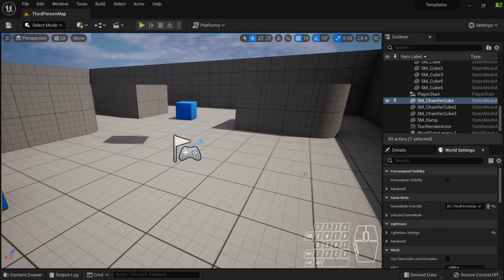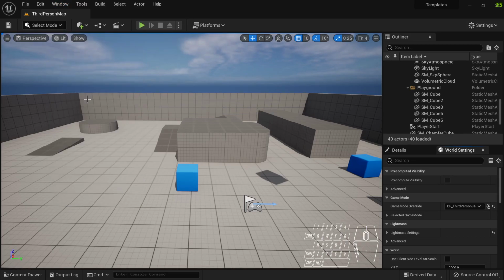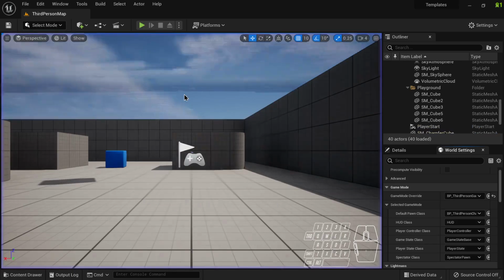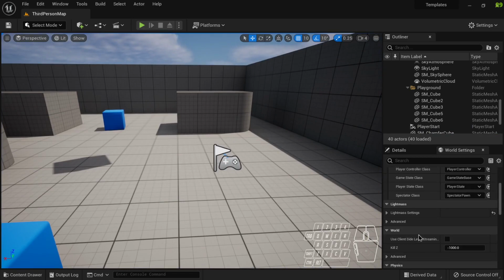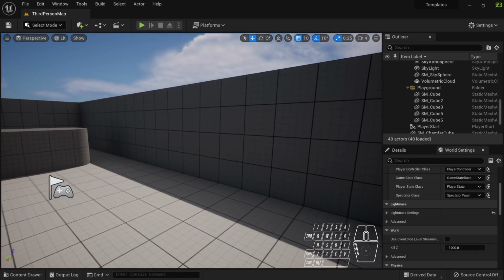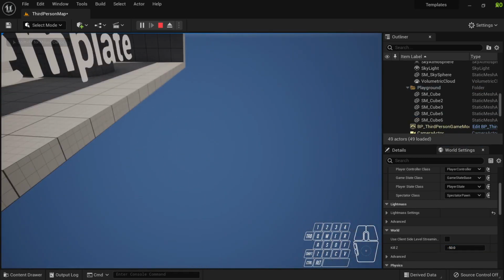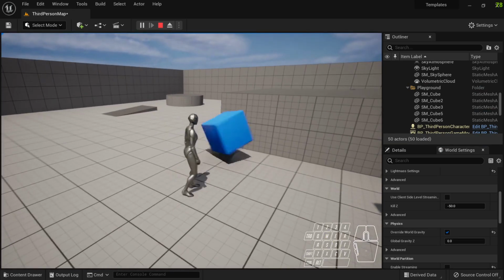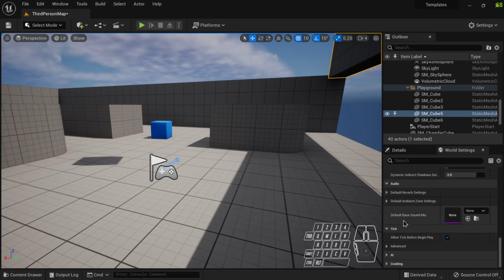World settings in unreal engine